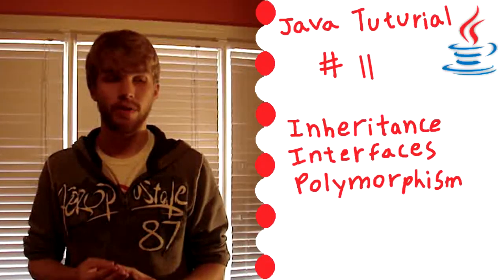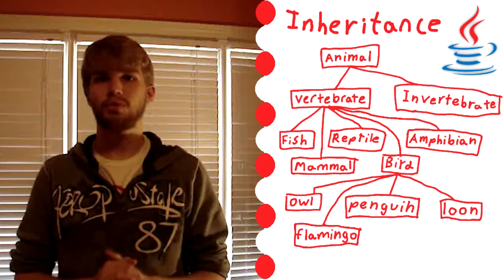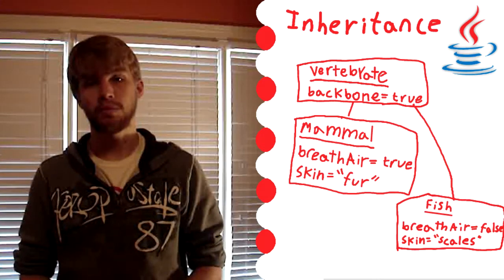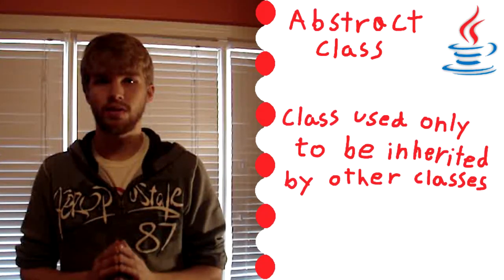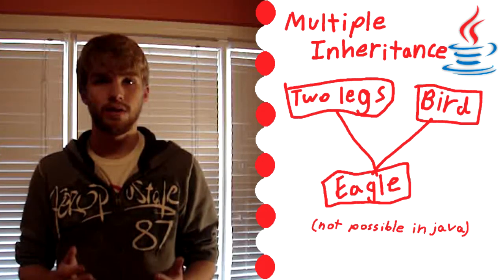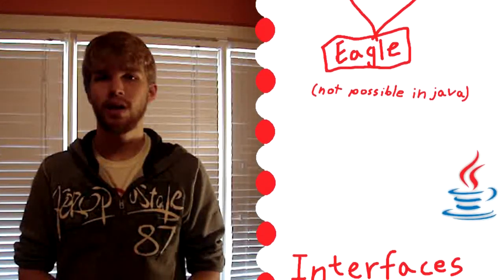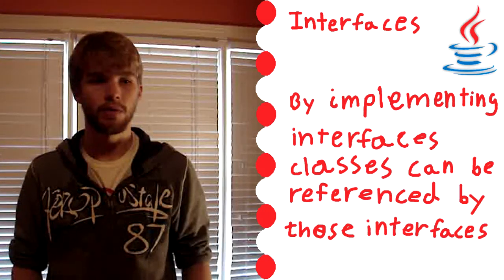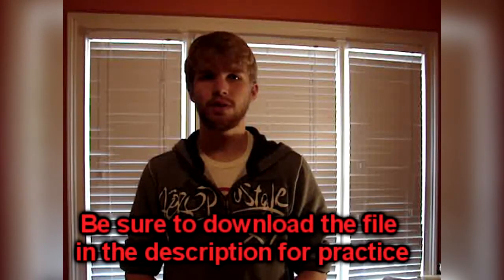Basic Java #11 "Inheritance, Interfaces, & Polymorphism"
In this tutorial I'll be talking about the concepts behind Inheritance, Interfaces, & Polymorphism. These are considered so of the more difficult areas of programming but hopefully you'll understand the concepts after this tutorial

Here's the file I mentioned at the end. Be sure to read the README

You can extract the files by right clicking and selecting "Extract All". You might want to put it in it's own folder first since when you select "Extract All" you'll have a bunch of files appear next to it immediatly